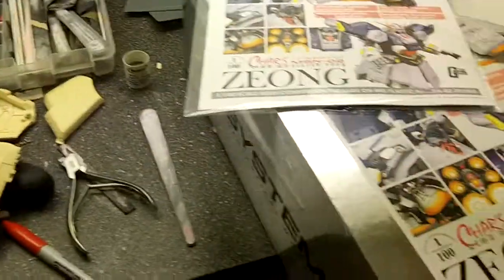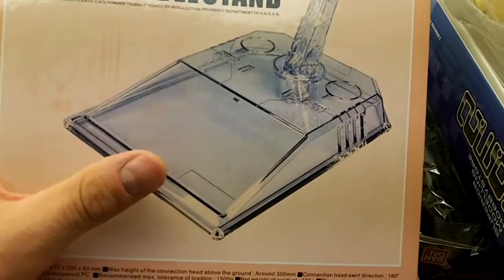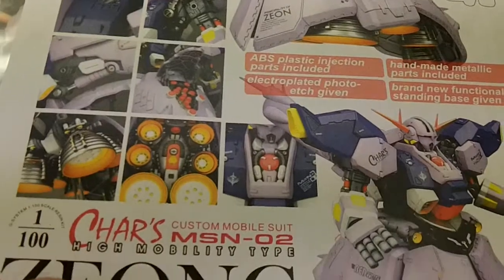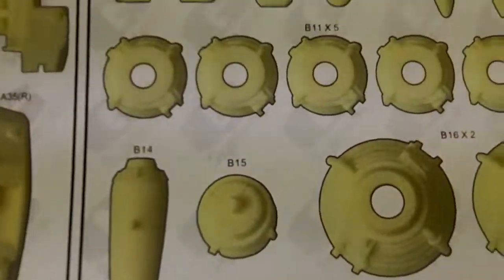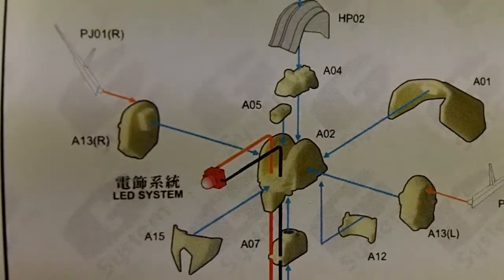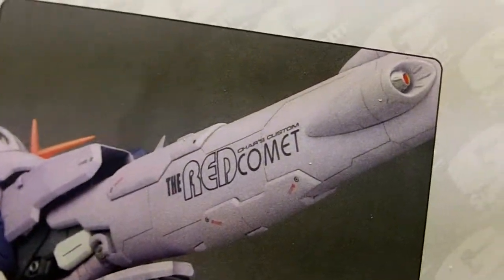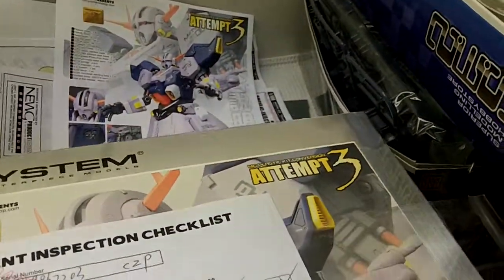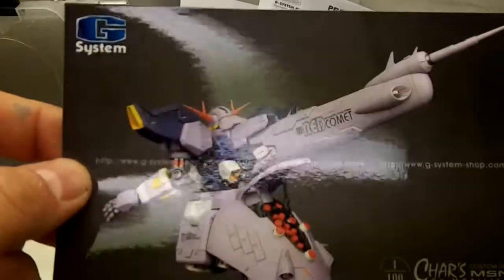G-System Shop MG Zeong Conversion WIP #1 (A friendly group build with Gunpla Fixation)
Well since the Gunpla hang out the other night I got the itch to build this kit.  Gunpla Fixation (jim or Jiminboo) is joining me as well since he has the GSB version.  We have no deadline or rules per say, just 2 guys building the same kit.  We are working on popping Jim's resin cherry.  LOL.  So follow us along and if you have any questions let me know.